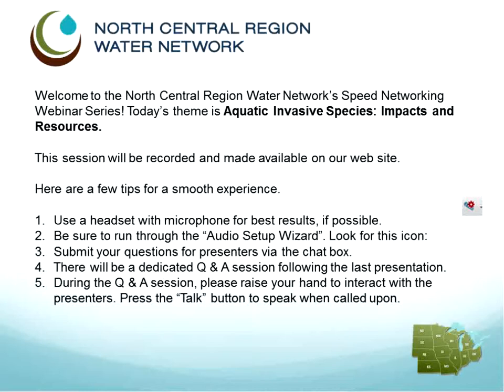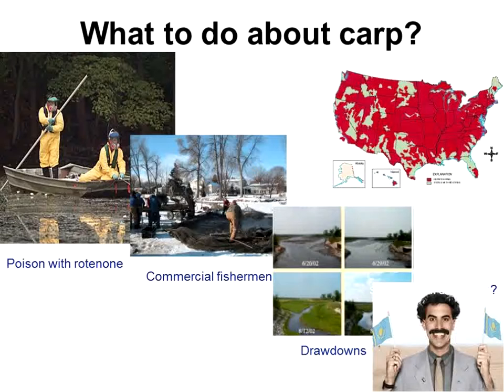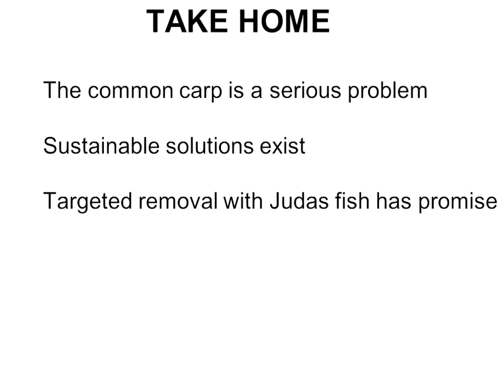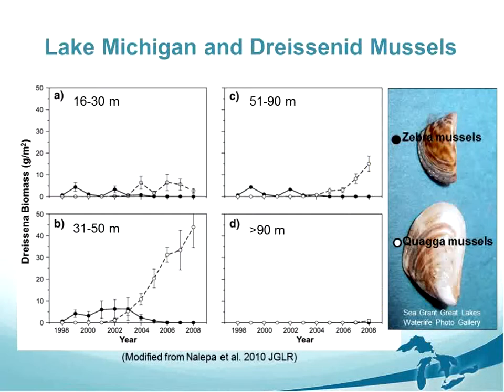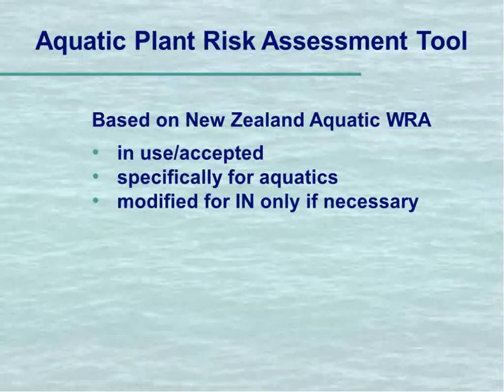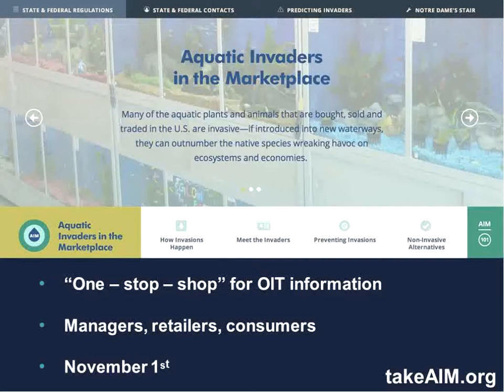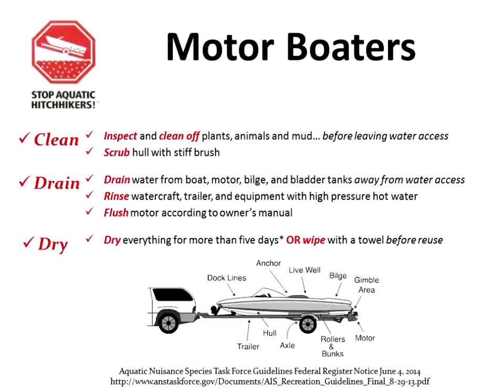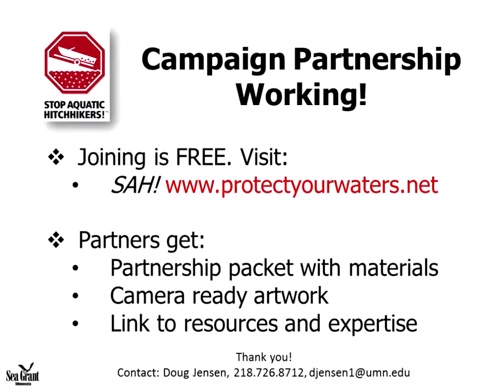Aquatic Invasive Species: Impacts and Resources: The Current Webinar 5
The Current is a speed networking webinar series for university professionals engaged in water-related extension and research. The North Central Region Water Network and Extension Directors from all 12 North Central states are sponsoring the seven part series to highlight the best water-related research and Extension programming in the region.

*Peter W. Sorensen, Professor Fisheries, Wildlife and Conservation Biology, University of Minnesota – Carp Control and the Judas Fish Technique
*Ashley Baldridge, Research Benthic Ecologist, NOAA Great Lakes Environmental Research Laboratory Ann Arbor – Relative Impacts of Climate Change and Dreissenid Mussels on Lake Michigan Zooplankton
*Patrice M. Charlebois, Aquatic Invasive Species Coordinator, Illinois-Indiana Sea Grant & Illinois Natural History Survey, Chicago Botanic Garden – Using Science and Outreach to Prevent Invasions from the Organisms in Trade Pathway
*Doug Jensen, Aquatic Invasive Species Program Coordinator, University of Minnesota Sea Grant – Help Stop Aquatic Hitchhikers! in Your Neck of the Woods